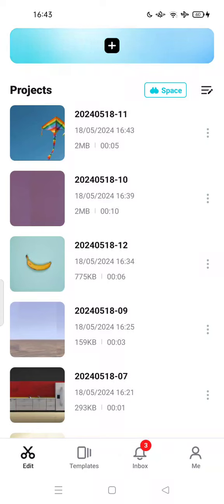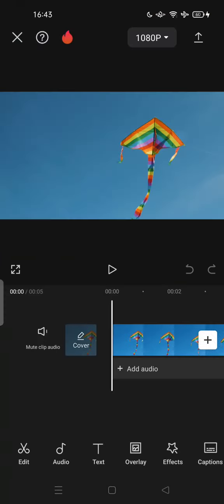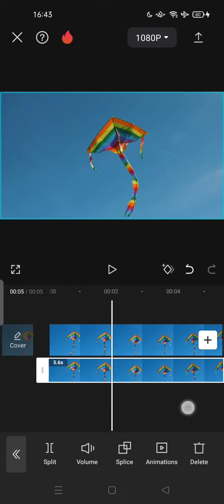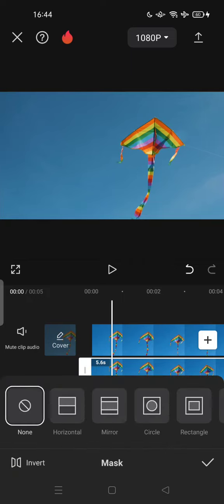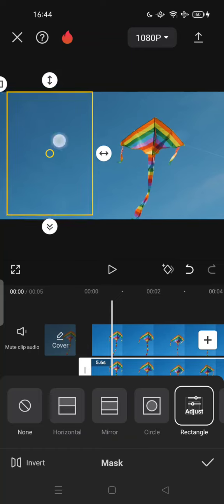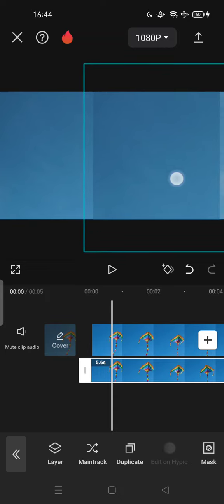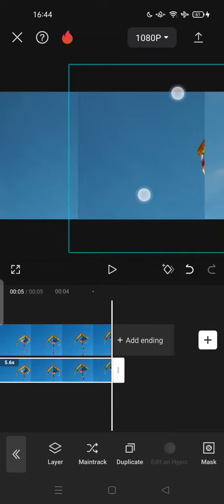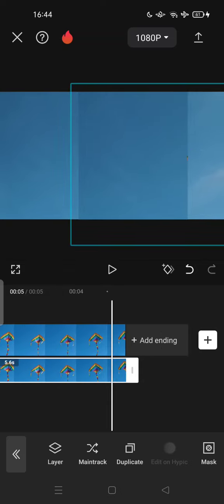❤ INSTANT HELP: How to Remove Unwanted Object From Video | CapCut Tutorial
How to Remove Unwanted Object From  Video | CapCut Tutorial.